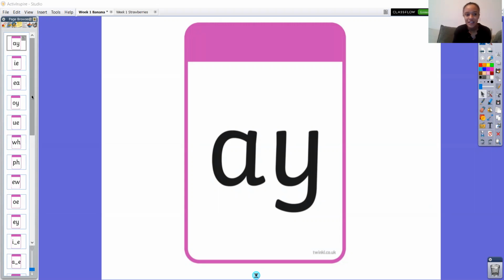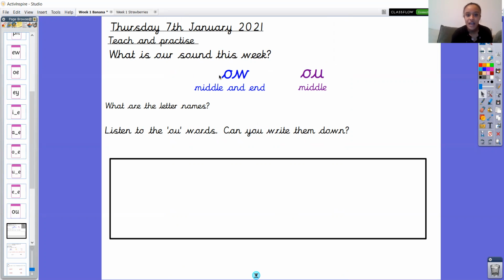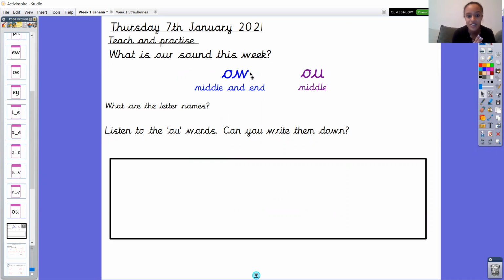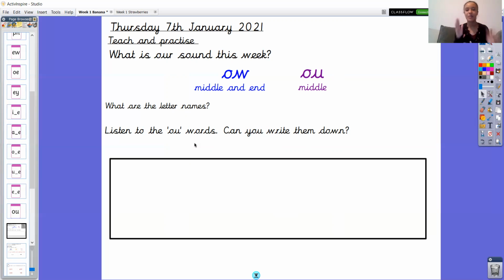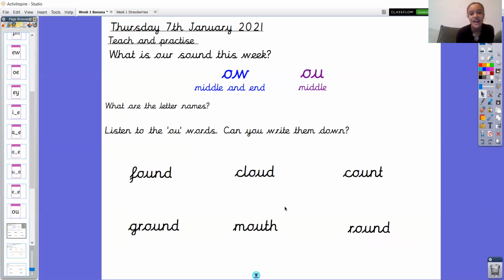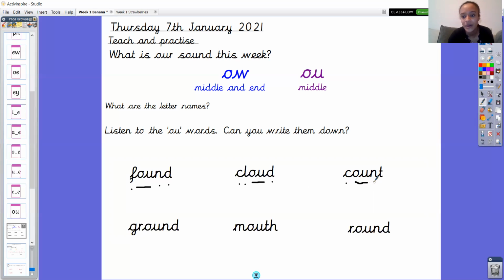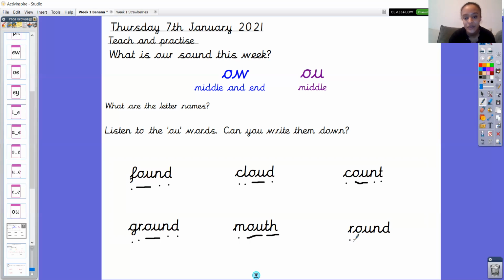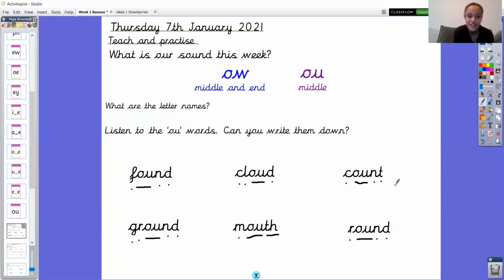Year 1: Thursday 7th January: Phonics (Banana group)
Banana group phonics focusing on 'ou' sound.